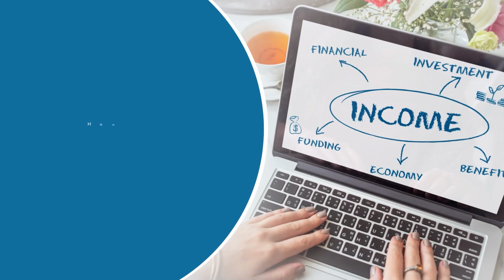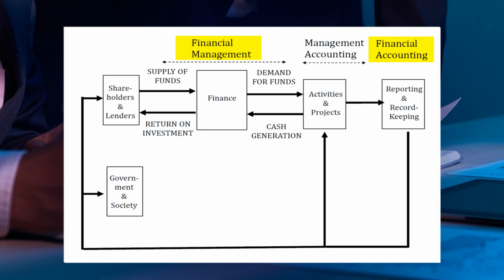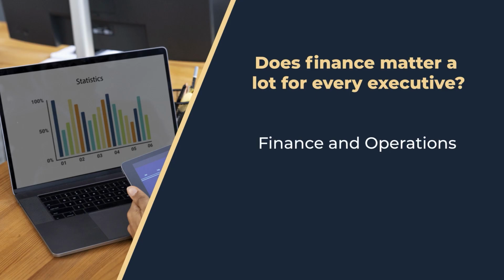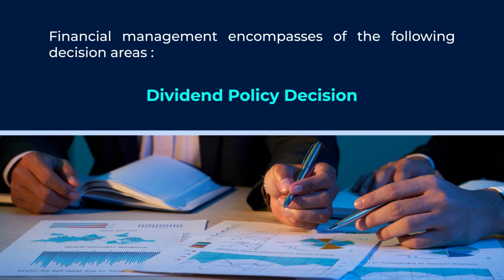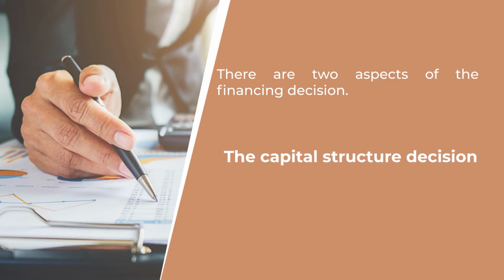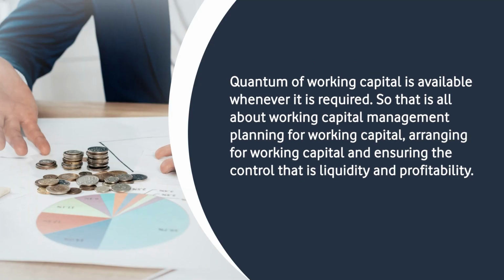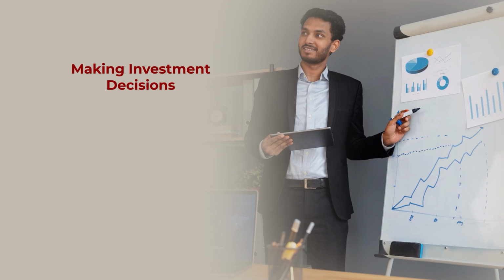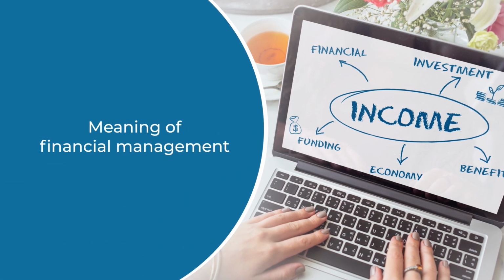Financial Management: An Overview